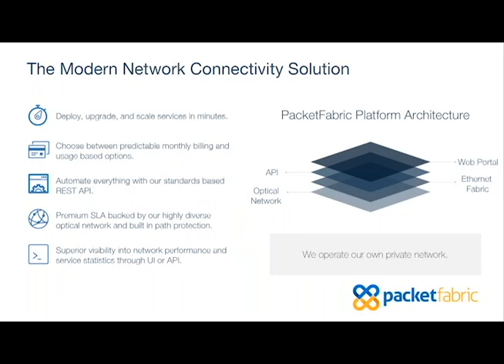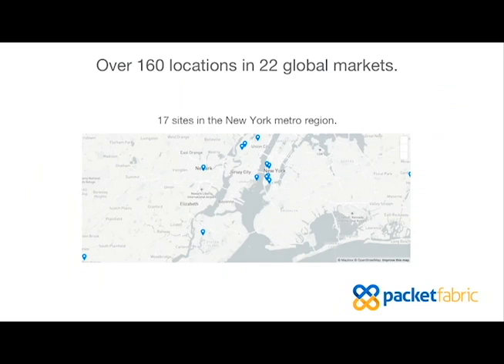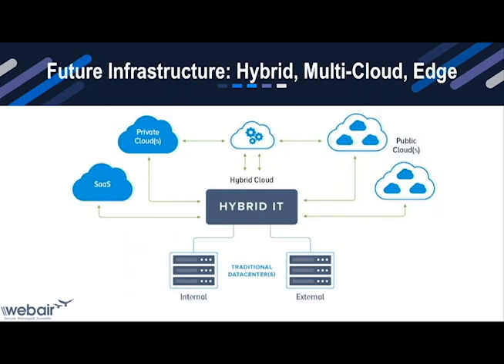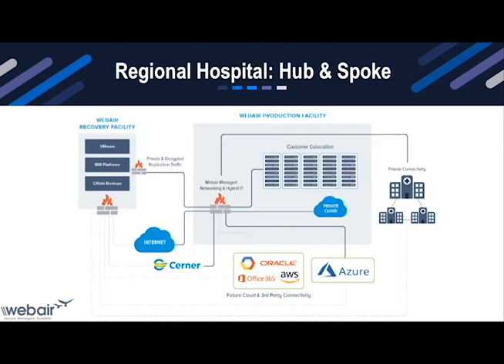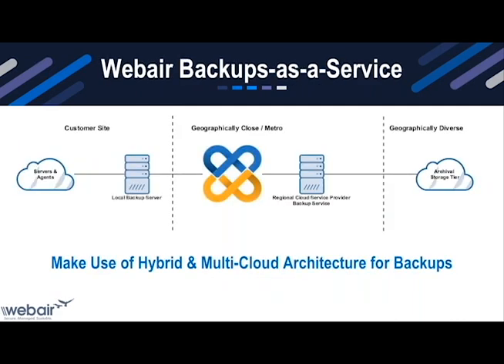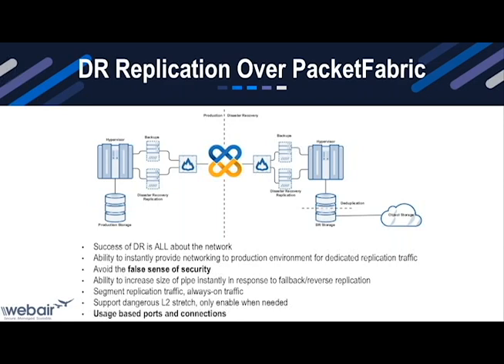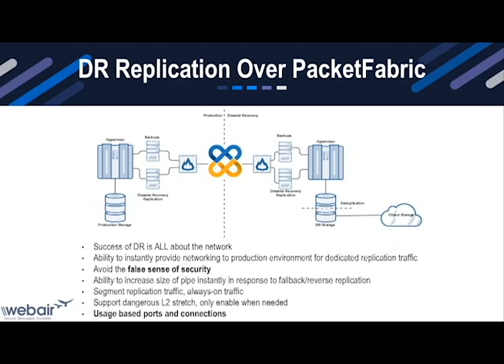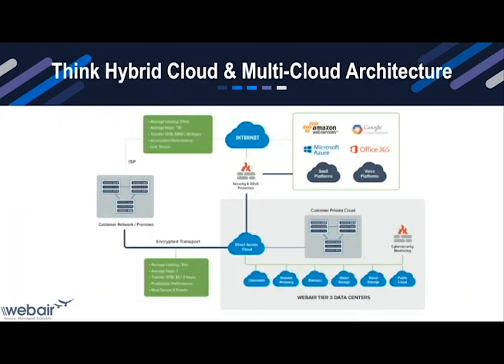Leveraging Software Defined Interconnect to Integrate Hybrid Cloud at the Edge | Webair Webinar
Today, enterprise organizations are realizing that there’s no single cloud or infrastructure platform that can meet the needs of all of their applications and use-cases. Instead, they’re looking to adopt a hybrid approach utilizing on-prem infrastructure, private & public cloud, and SaaS so that the specific requirements of each application can be met.

What some organizations don’t realize is that software-defined interconnection can be used to integrate their existing traditional IT footprint with hosted compute, storage, and network services at the edge, allowing these services to be consumed at very low latencies as if they were part of the local infrastructure.

Webair and PacketFabric teamed up for a webinar on Thursday, February 27th, 2020 at 1 PM EST.

After viewing this webinar, you’ll gain insight into how organizations can leverage SDN fabrics and hosted cloud services to:

- Integrate infrastructure services at the edge with their existing IT infrastructure to solve pain points previously not considered for “cloud”
- Procure low-latency and privately connected services within the metro that can be delivered to look like part of a local IT stack
- Replace all on-premises backups hardware and software with “as-a-Service” at the edge
- Leverage software-defined interconnection to mitigate the painful challenges and costs related to traditional disaster recovery configurations